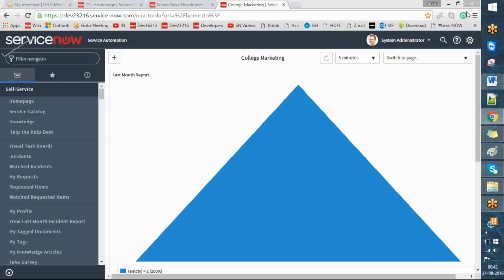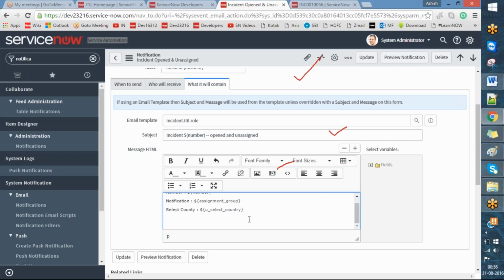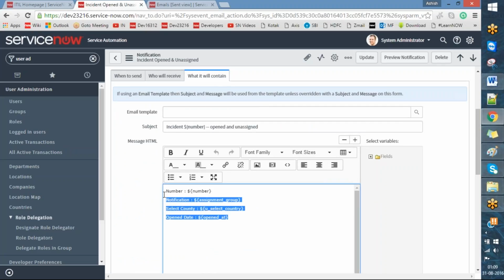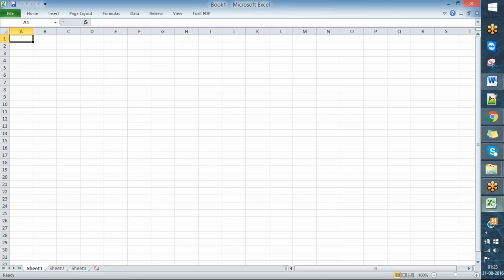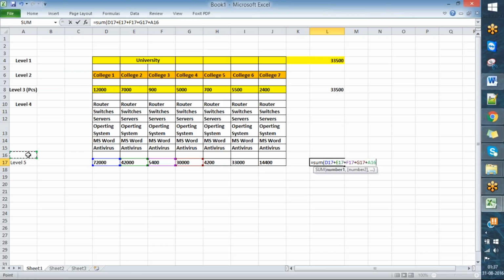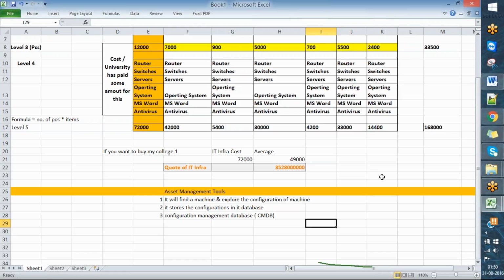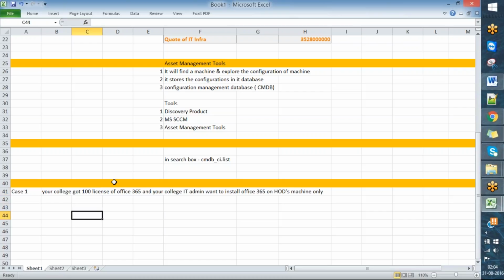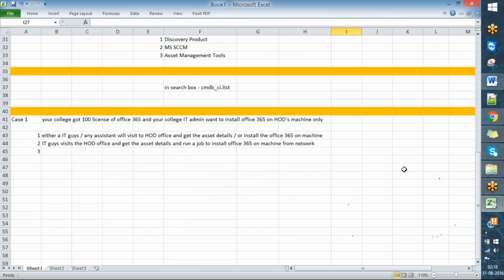service now admin session 12